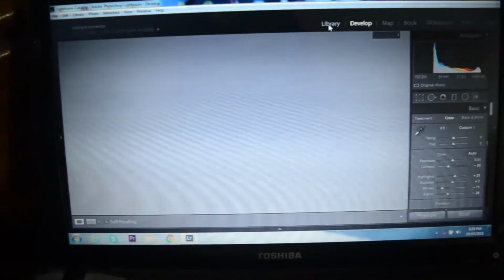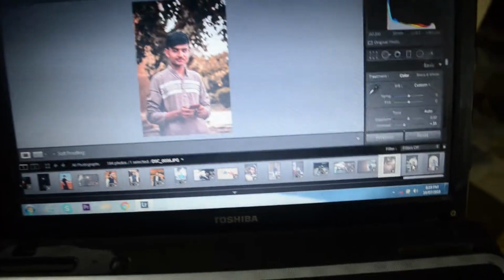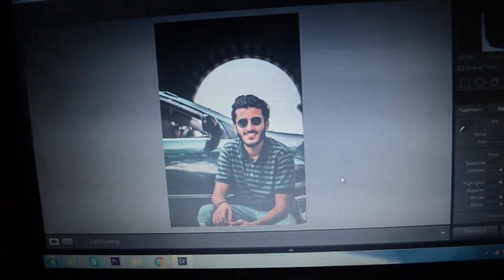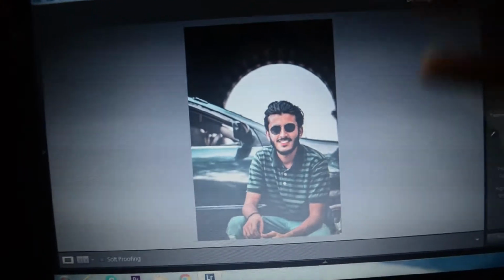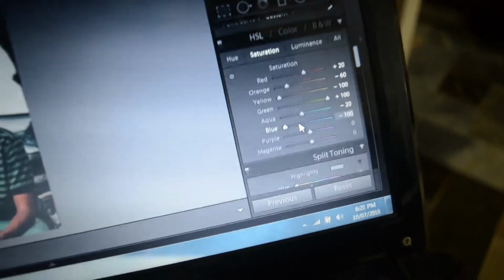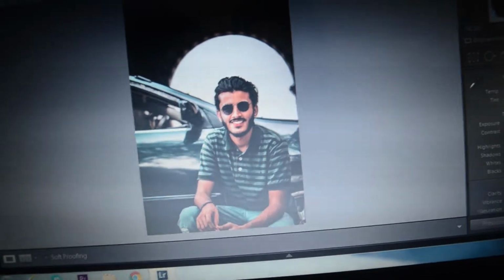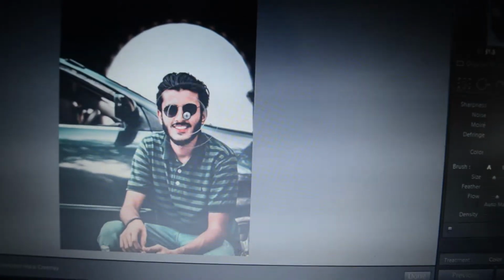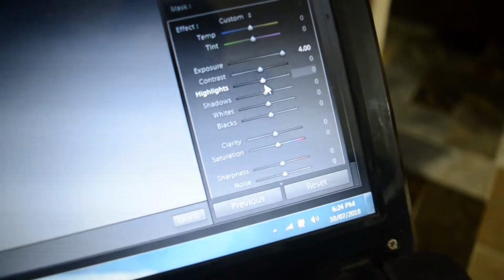Make your FACE look White/Fair in Adobe LIGHTROOM- all versions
I thought I would share this trick with you. I use these two methods to whiten up a picture in lightroom.